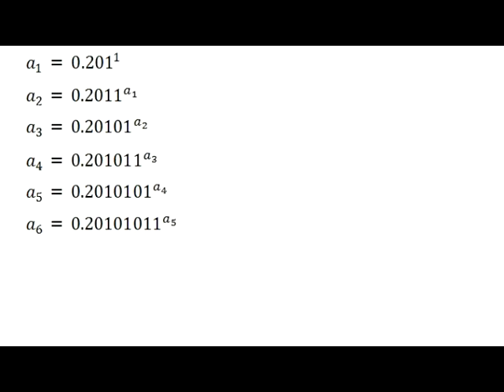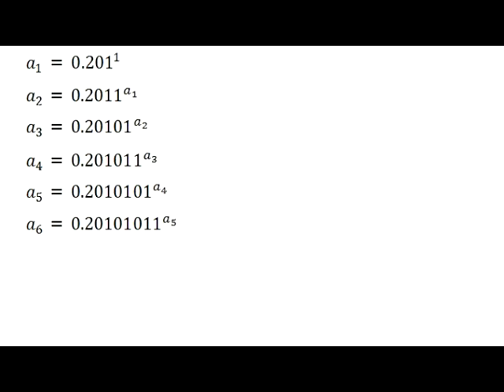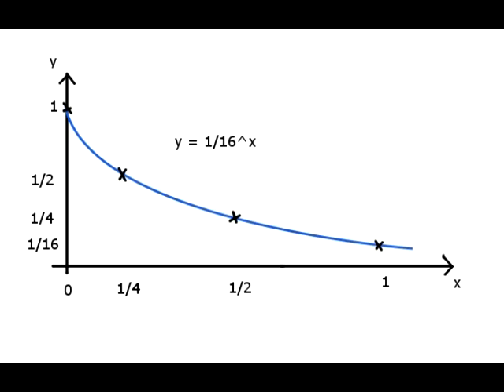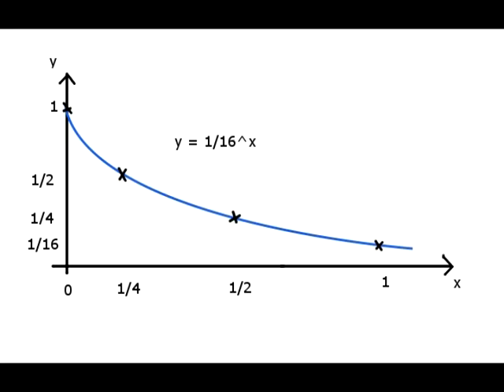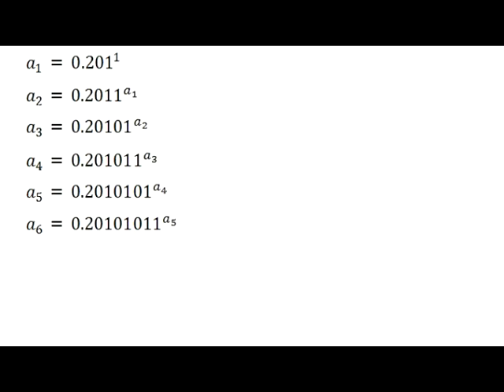Math Problem Solutions 3 Lemma: AMC 12A 2012, Problem 24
AMC 12A 2012, Problem 24 - Appendix A.
Solving Math Competitions problems is one of the best methods to learn and understand school mathematics.